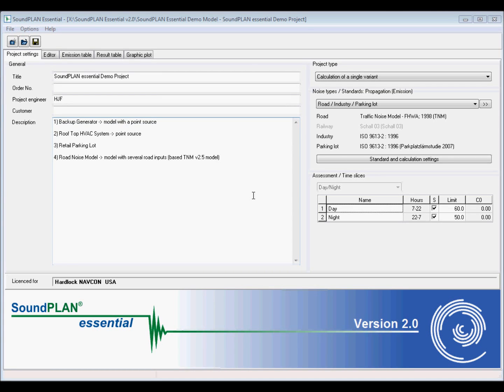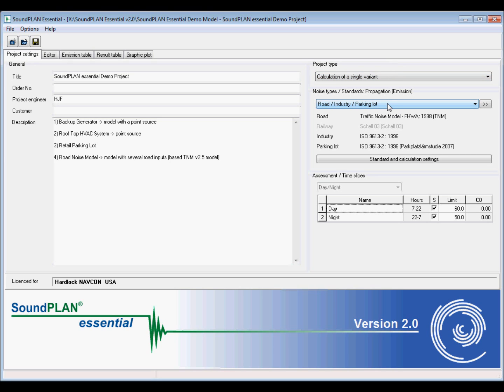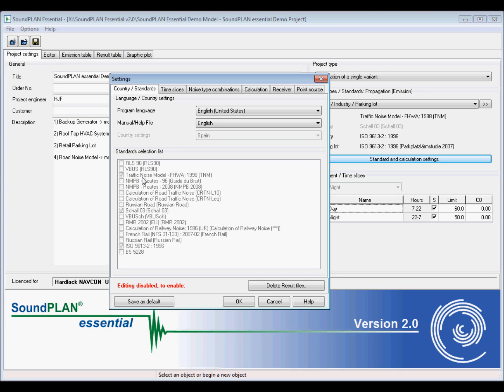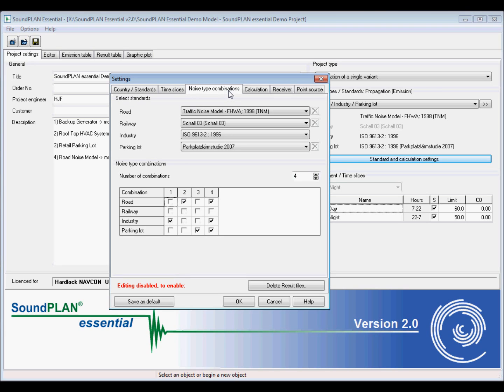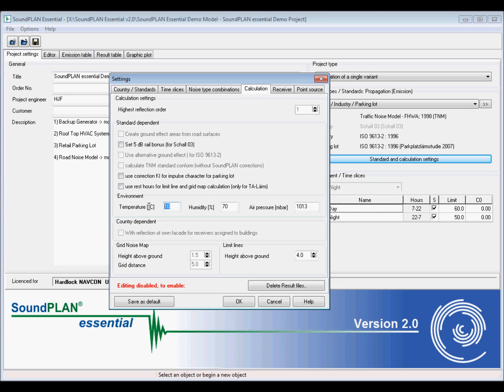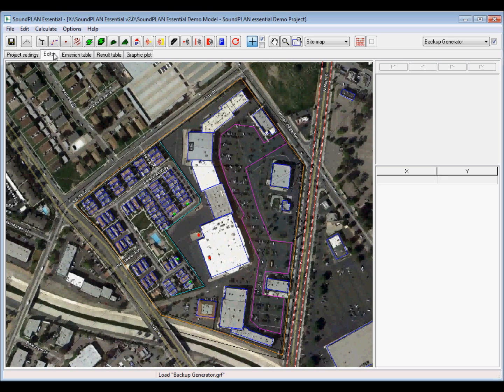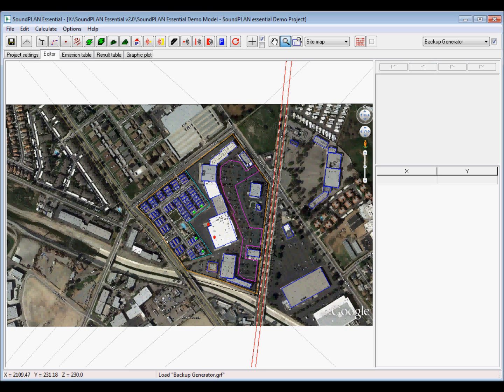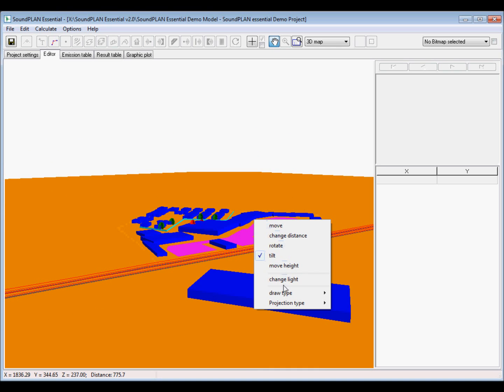SoundPLAN Essential Demo Overview 1 of 2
General Overview of the SoundPLAN essential v2.0 software package.  Part 1 of 2
The overview shows the project setup, editor, source & result tables and graphic outputs.